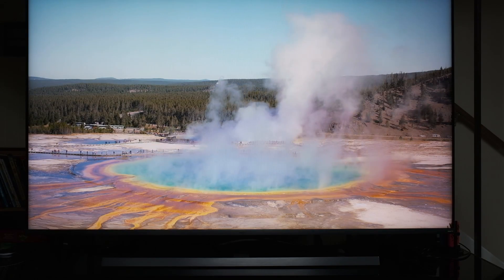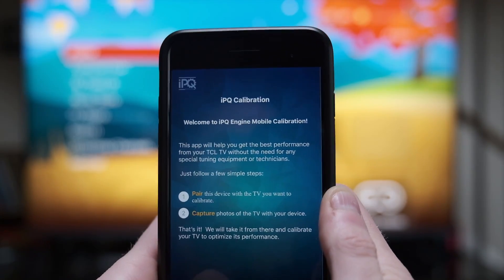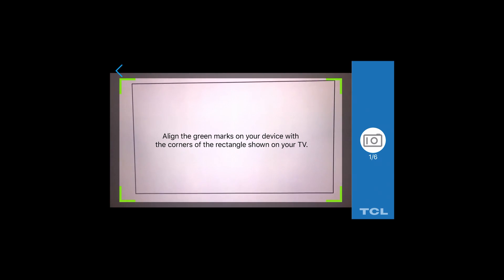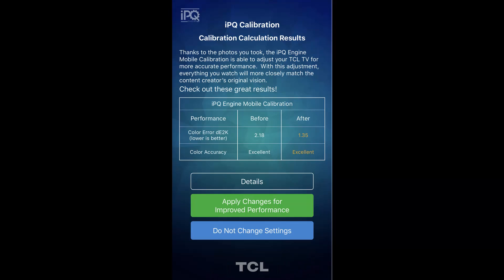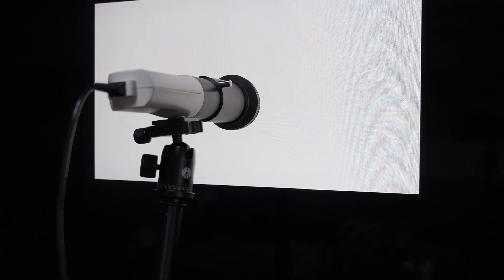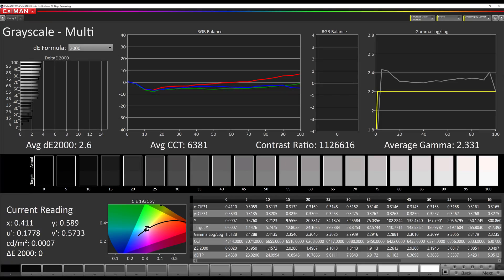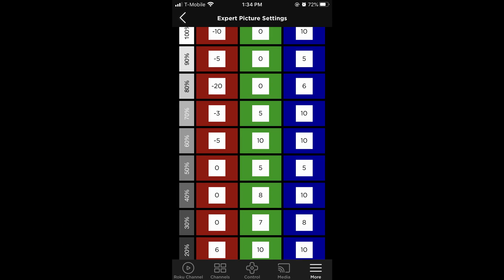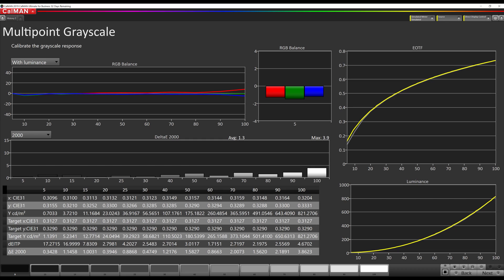TCL iPQ Calibration Tested and Compared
TCL offers easy calibration to people with a compatible smartphone through their iPQ Calibration app. We test it out with the 75" 825 2019 TV to see how well it performs, and compare it to doing a manual calibration with CalMAN to see if delivers improvements you can see. Our full article on iPQ Calibration goes into even more detail.

Chapters:
0:00 Introduction and Overview
0:40 Using the iPQ App
1:33 iPQ Results
1:55 Validating with Calman
3:41 Conclusions